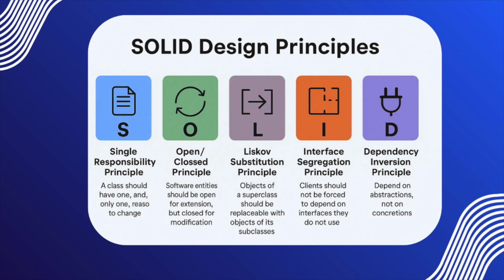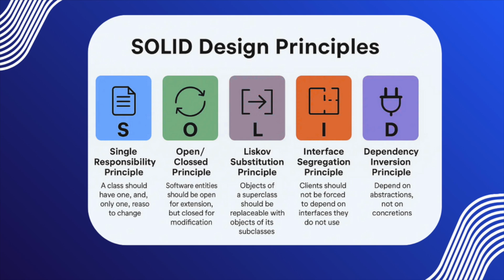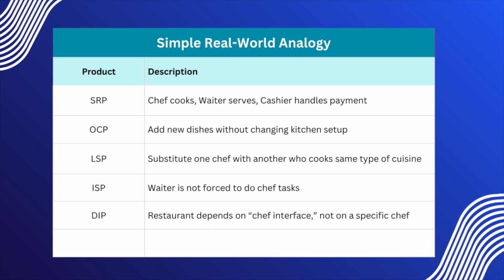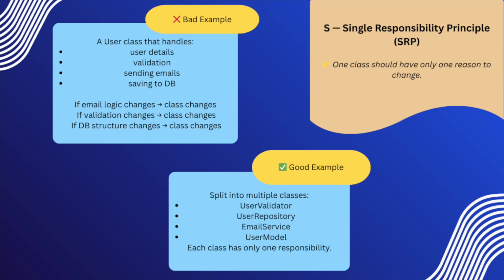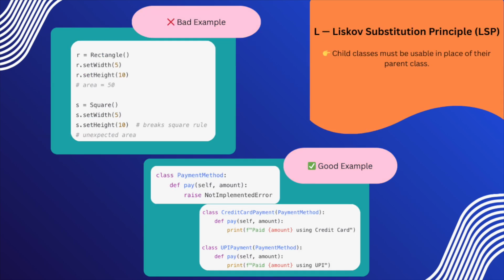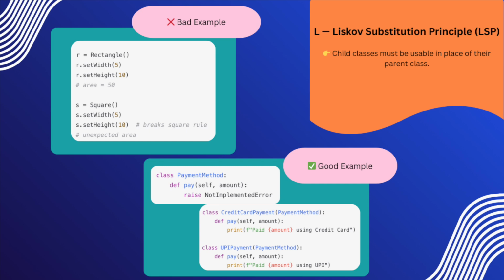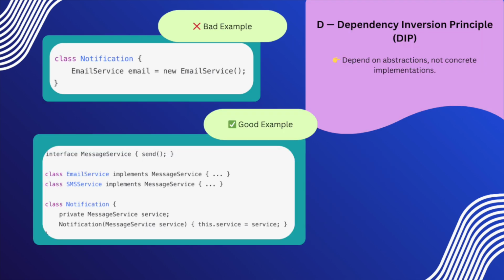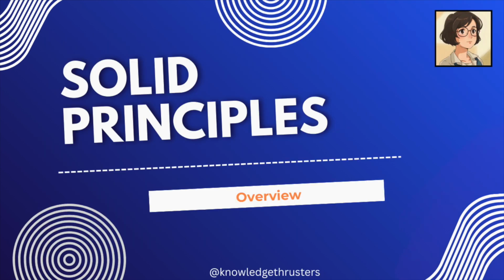SOLID Principles Explained in 8 Minutes | Software Design Basics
SOLID principles are the foundation of clean, maintainable, and scalable software design. SOLID Principles Explained Simply | Software Design Basics

In this video, you’ll get a clear overview of all 5 SOLID principles with simple explanations and real-world examples—perfect for beginners, interview preparation, and working developers.

🔹 What you’ll learn in this video:

Why SOLID matters in real-world projects
This video is the first part of the SOLID series.
👉 Each principle will be explained in separate videos with animations and code demos.

Backend developers
Interview candidates
Anyone writing object-oriented code

Timings:
00:00 - Introduction
01:50 - Real World Analogy
03:00 - SRP
04:00 - OCP
05:00 - LSP
06:30 - ISP
07:20 - DIP